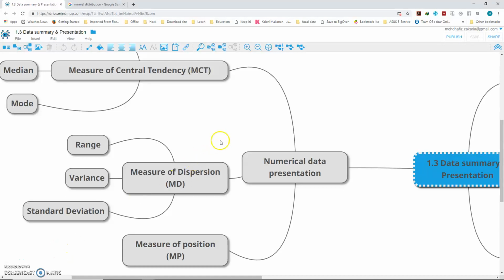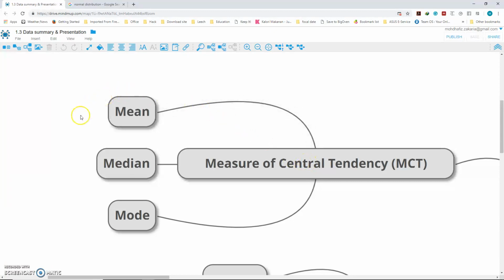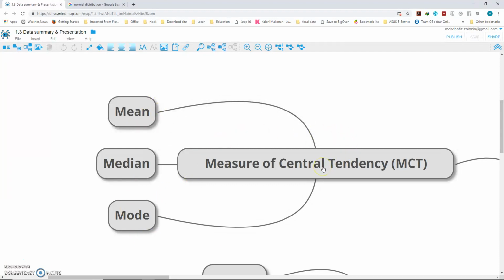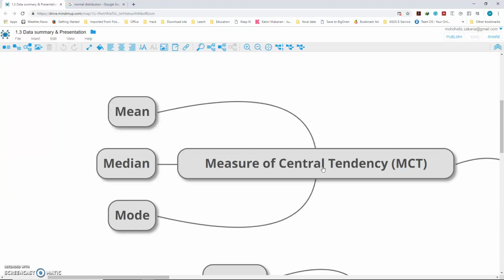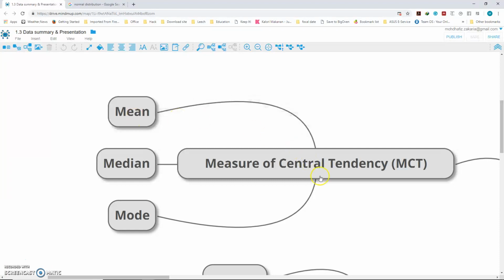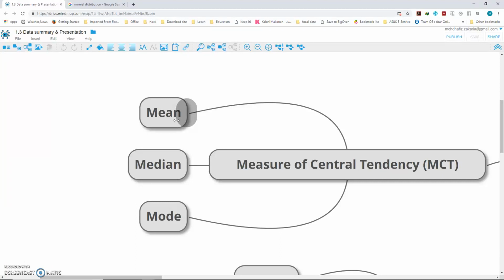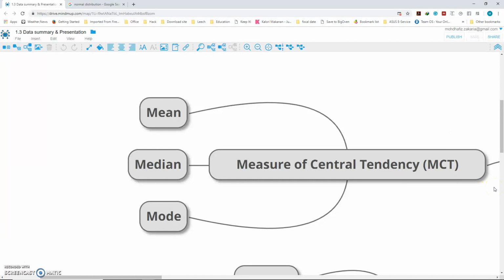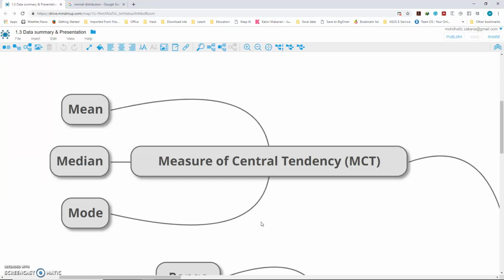1.3 Data Summary and Presentation Part 7